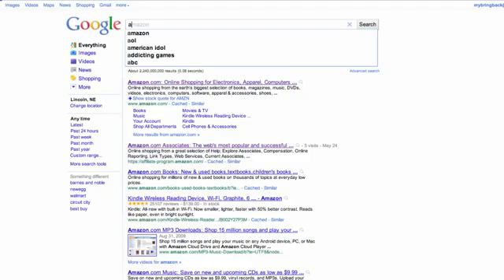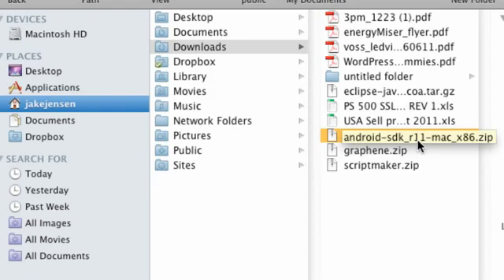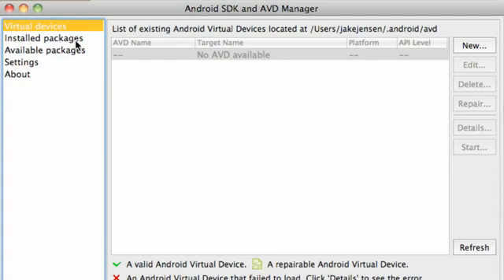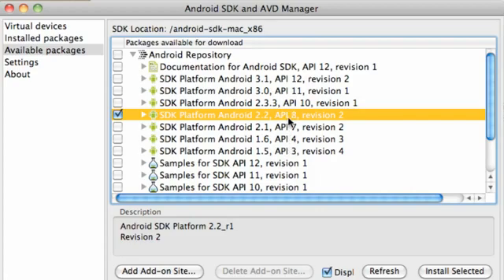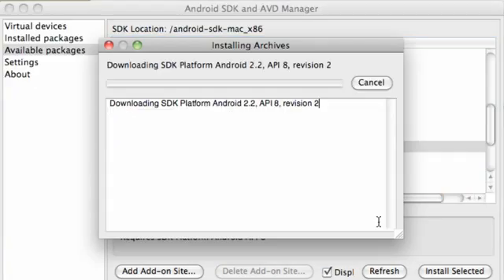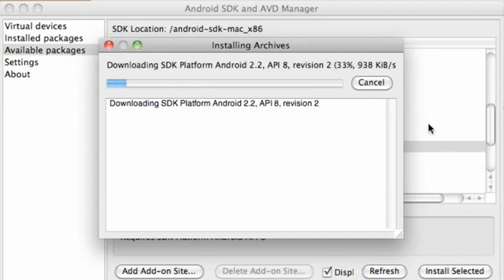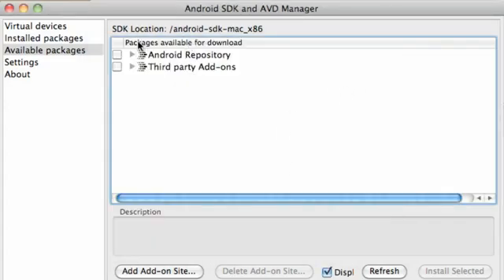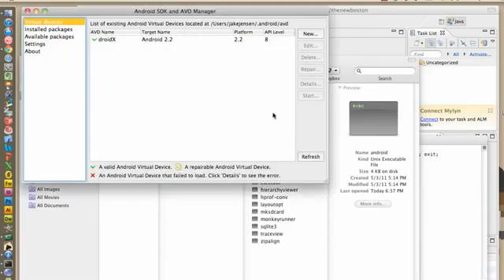Android Application Development Tutorial 3 Installing Android SDK and Set up Emulator YouTube